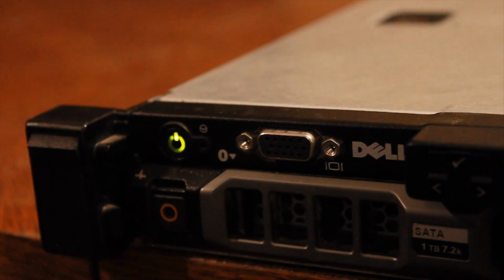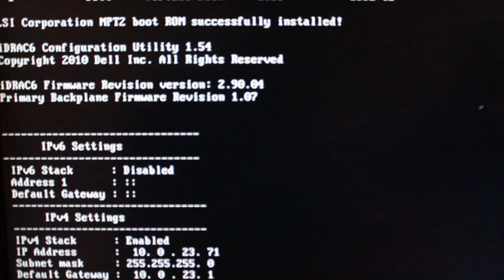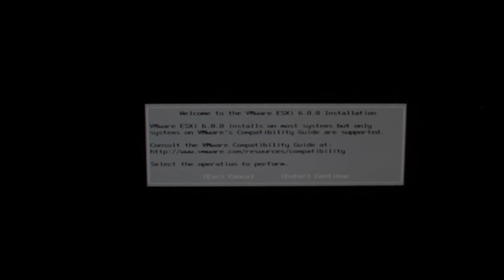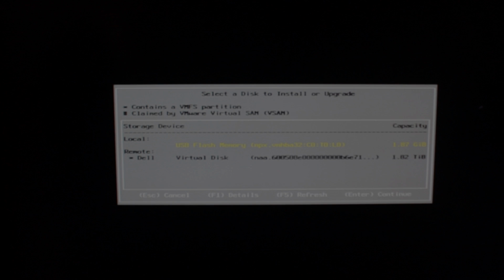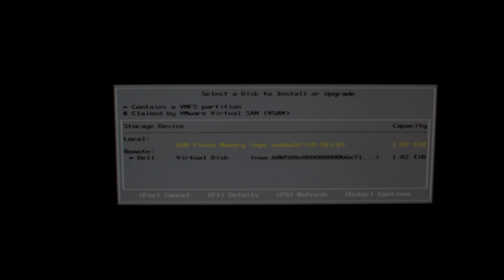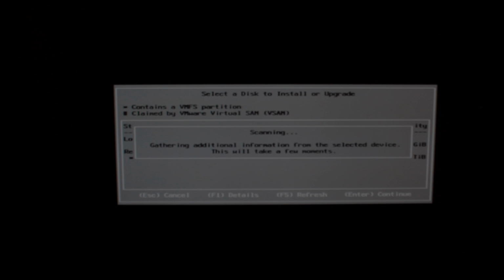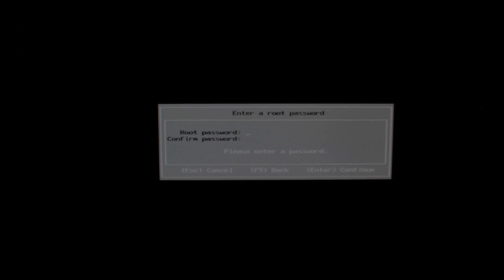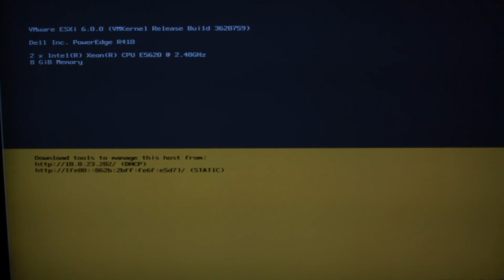Install ESXI from Bootable USB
How to install ESXI from a Bootable USB.